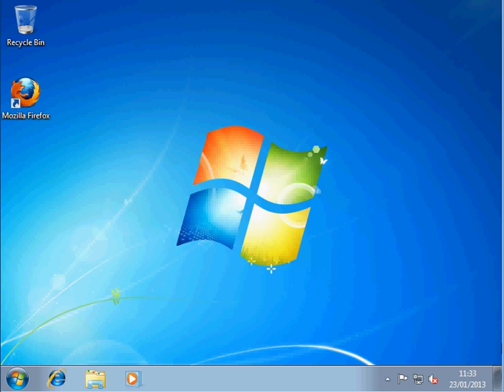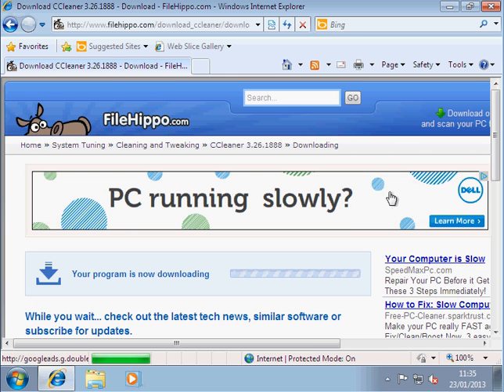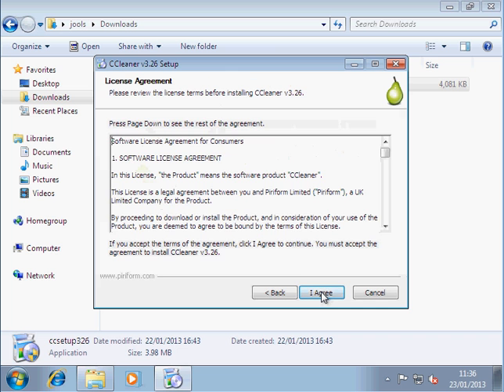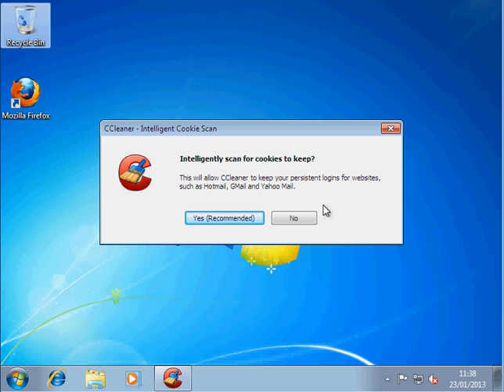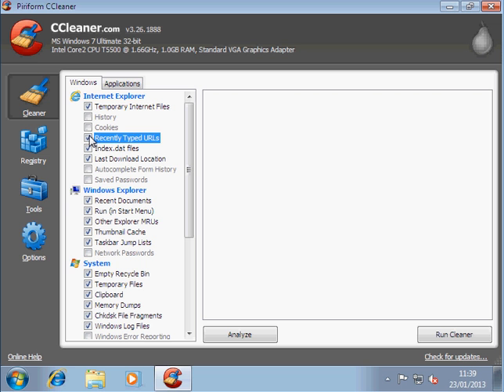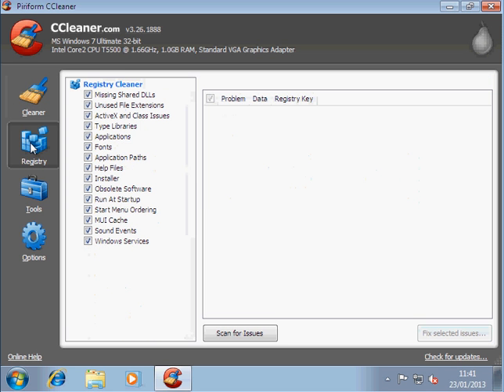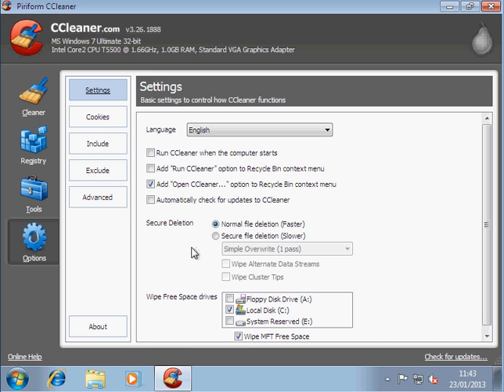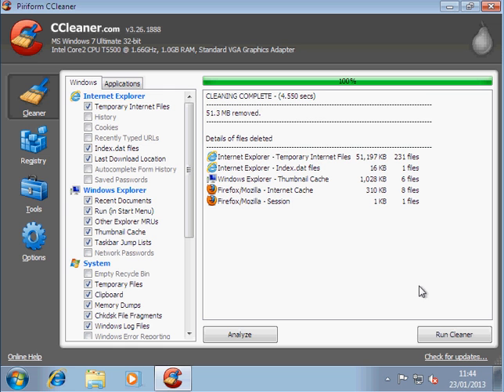How To Speed Up Your Computer for FREE with CCleaner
This demonstrates how to clean up and speed up your Windows PC,Laptop or Notebook, using a very popular, tried and trusted application called CCleaner from a company called Piriform.
CCleaner is completely free and can be downloaded from numerous sources - I recommend
Either Google "ccleaner" and select the filehippo download link or go straight and enter ccleaner in the search box.